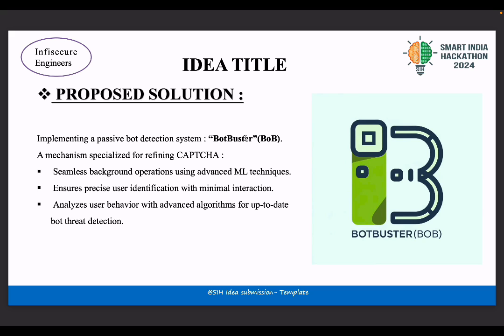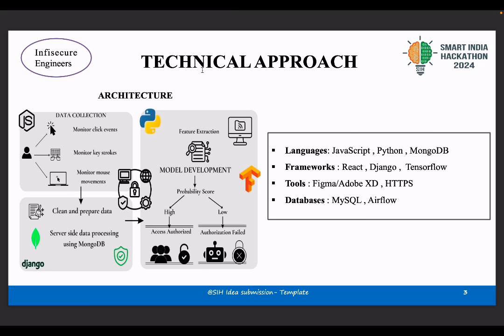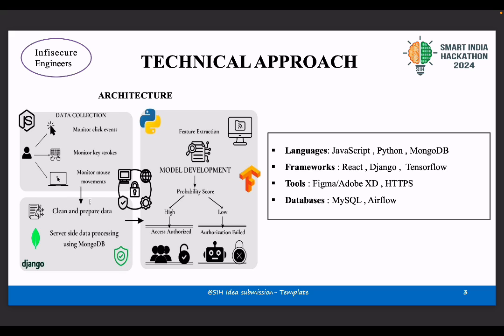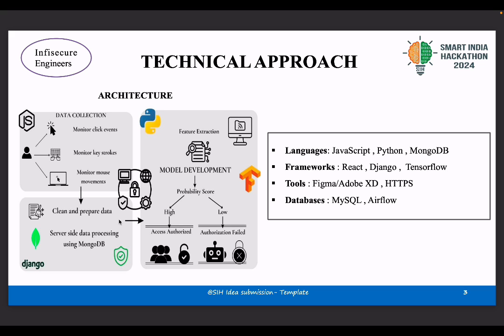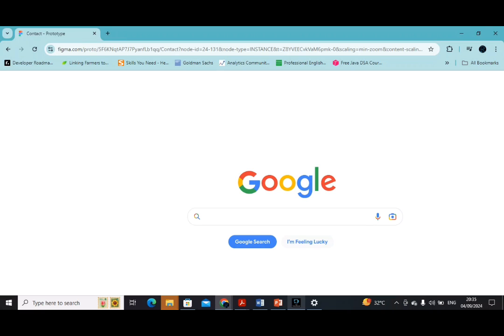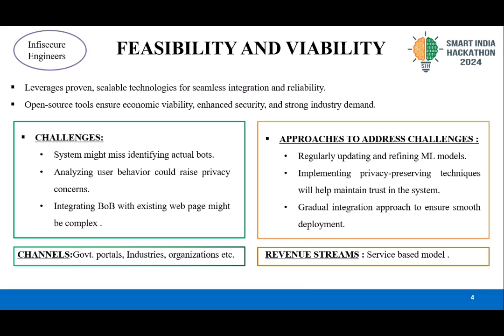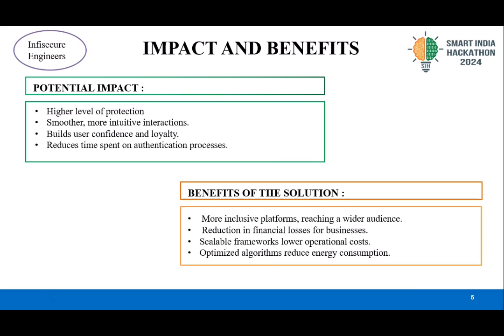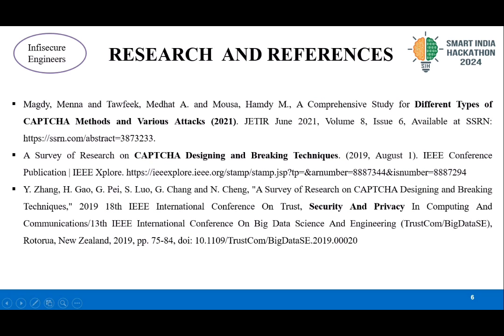SIH2024 TEAM:Infisecure Engineer:PS:Develop a ML Model based solution to refine CAPTCHA